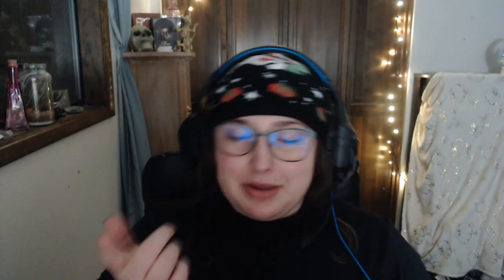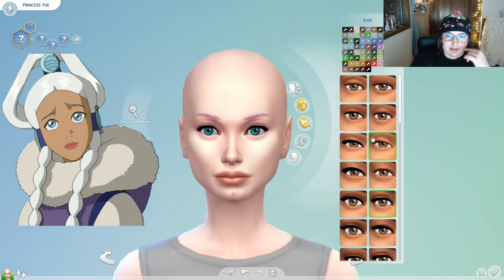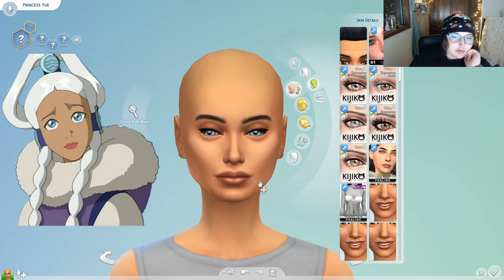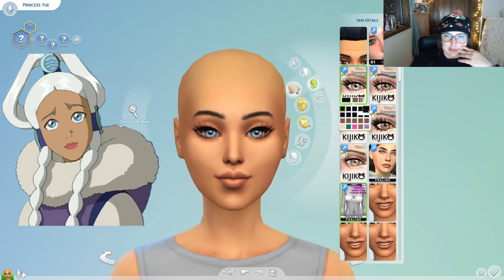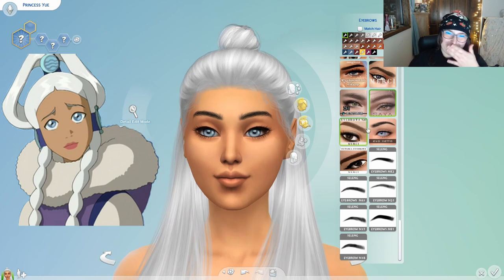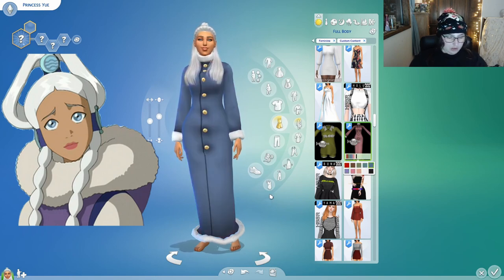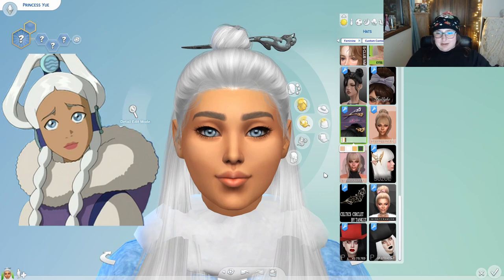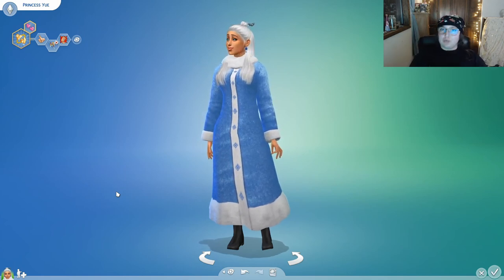Making Princess Yue of the Northern Water Tribe in the Sims 4! -Avatar: The Last Air Bender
This  video is pretty much spoiler free! If you want to use Princess Yue in your own world you can find her on my Sims 4 profile: BBST13YT